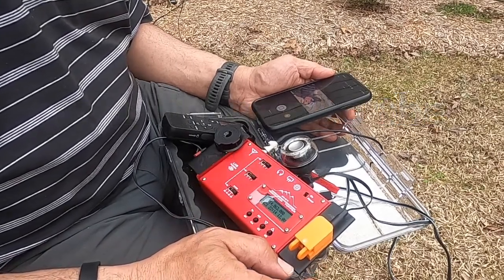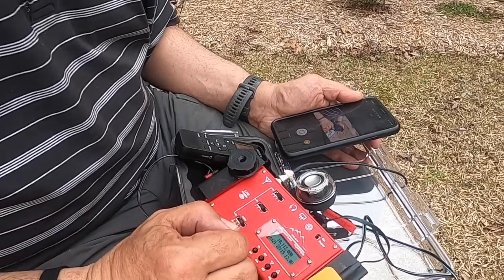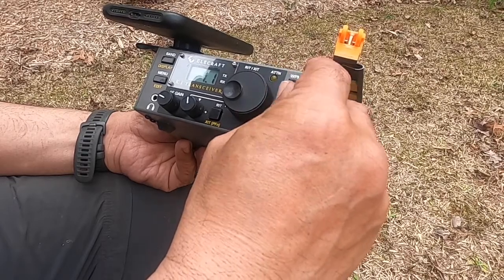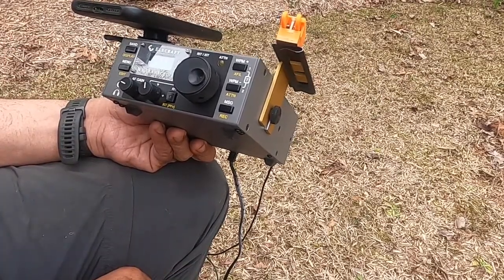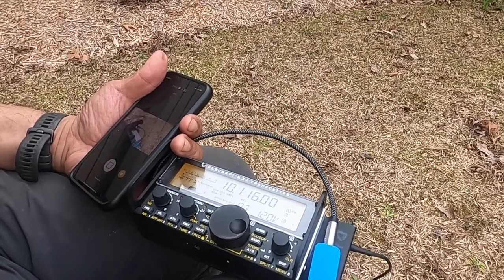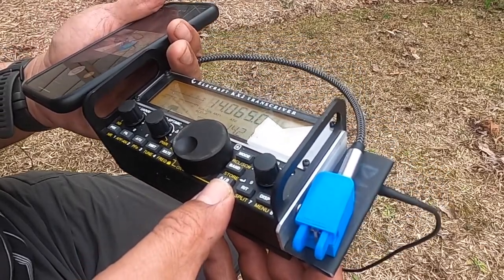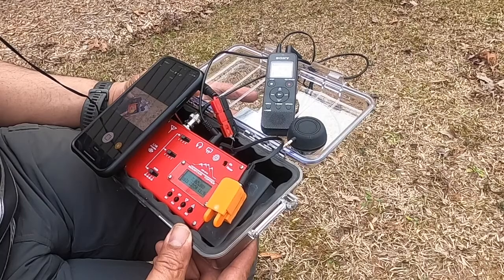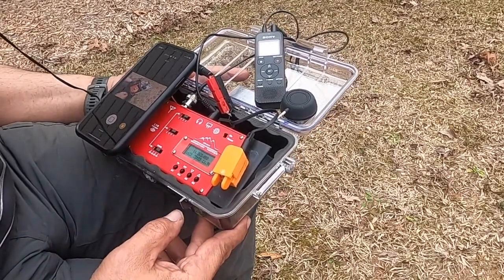LNR MTR4B Audio Splatter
Is it just me or has anyone else encountered audio pops and splatter on the LNR MTR4B.   I tried switching to different radios - an Elecraft K1 and an Elecraft KX2 and these other radios don't exheibit any splatter at all in the audio circuit.  You be the judge.